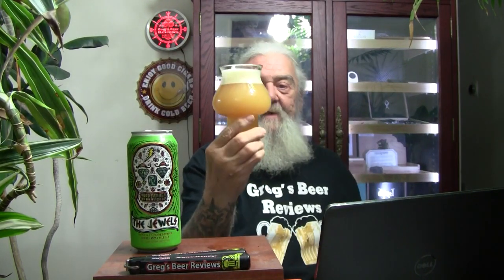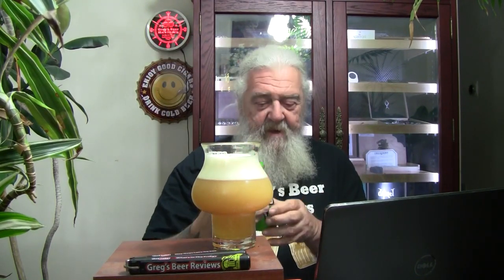Beer Review # 4000 Hop Butcher For The World The Jewels Double IPA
Hop Butcher For The World The Jewels Double IPA
my other Youtube channel - mrgregpuckett
BEER SCALE
1=UNDRINKABLE
2=Nasty=F
3=Poor=D
4=Average=C
5=80-84=B-
6=85=B
7=86-89=B+
8=90-94=A-
9=95-99=A
10=100=A+
CHEERS!